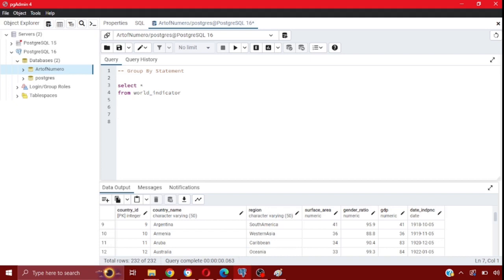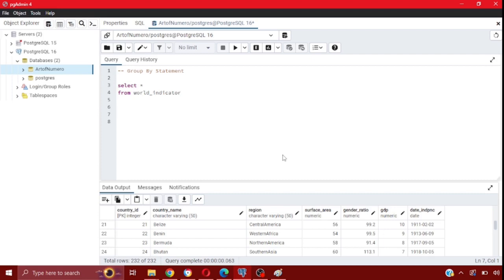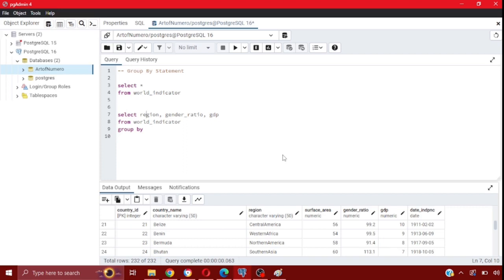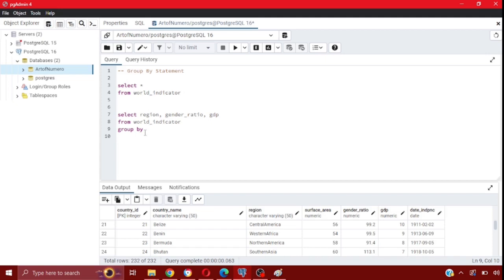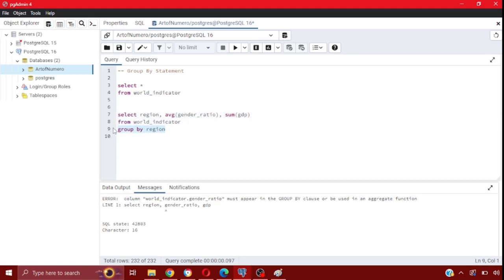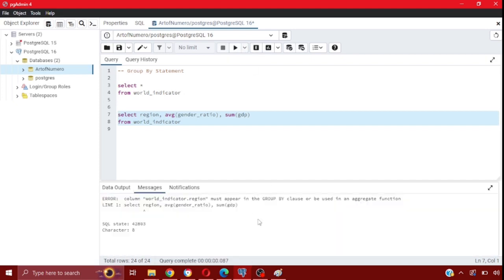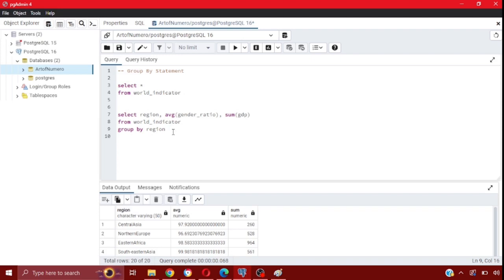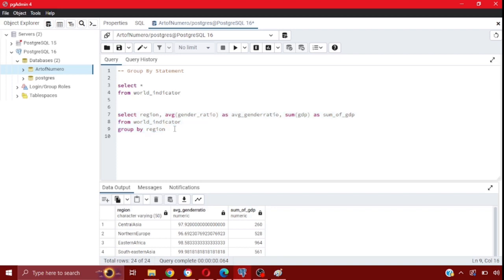Group By Clause in SQL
This video tutorial focuses on group by clauses in Postgresql and is part of a playlist that covers basics of Structured Query Language (SQL) and its various aspects related  to data analysis.